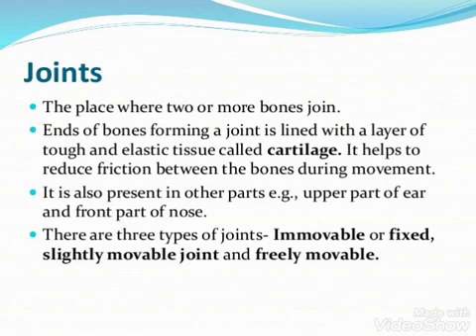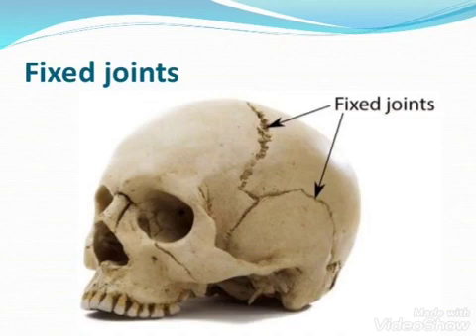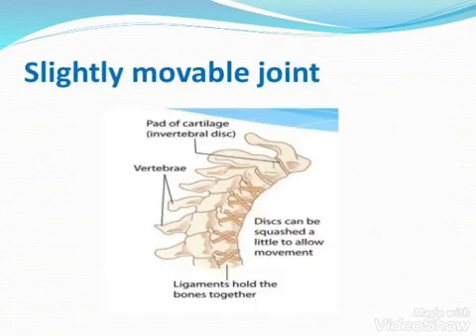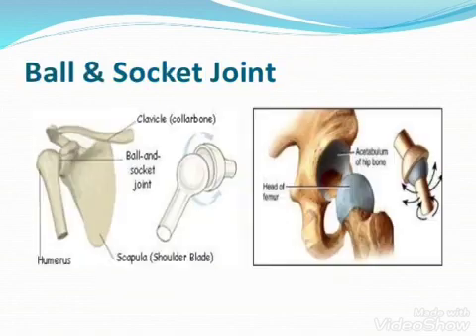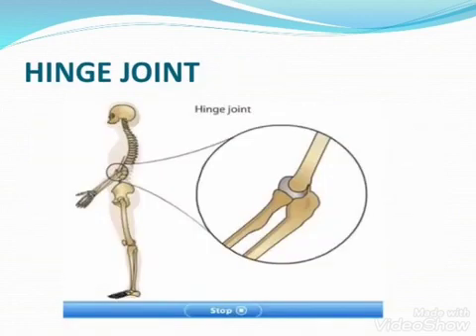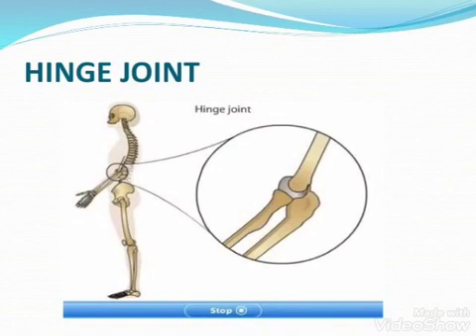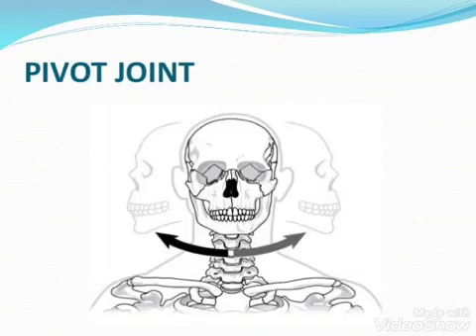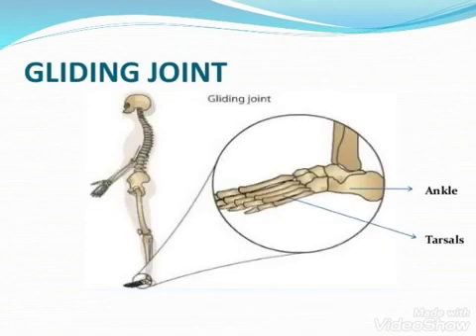Class VI - Joints